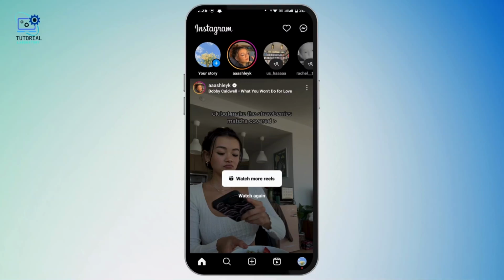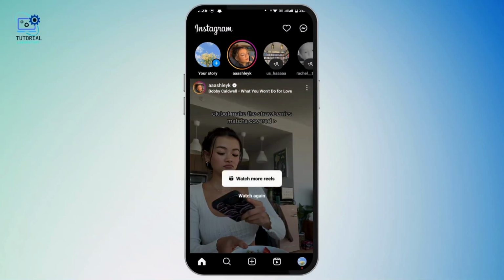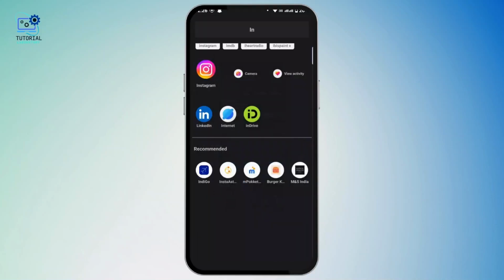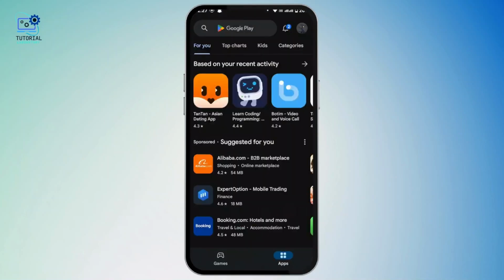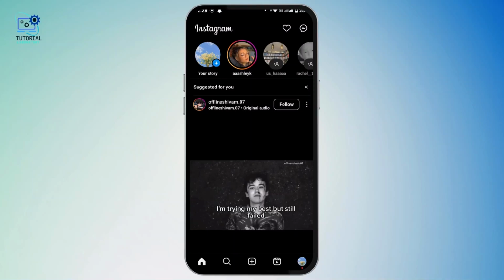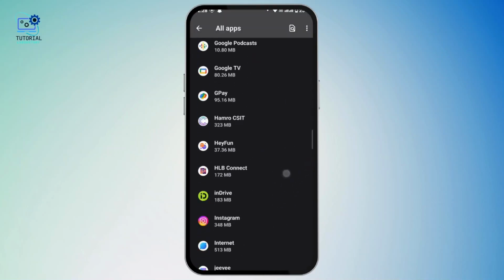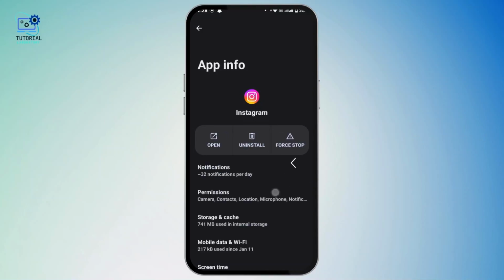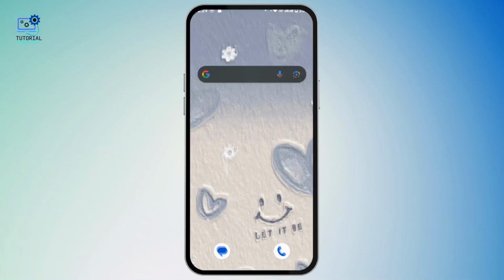How to Fix Instagram DM Glitch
Having trouble with Instagram DMs? Learn how to fix the Instagram DM glitch and get your direct messages working smoothly again in this step-by-step tutorial. Whether your Instagram DMs are not loading, not showing, or encountering any other glitches, we've got you covered!

In this video, you'll discover effective solutions to address various Instagram DM problems, including how to fix Instagram DM not loading and other common issues.

Timestamps:
0:00 Introduction
0:20 Step 1: Identifying the Instagram DM Glitch
0:45 Step 2: Fixing Instagram DM Not Loading
1:15 Step 3: Resolving Other Instagram DM Issues